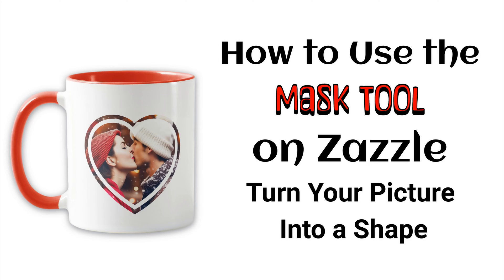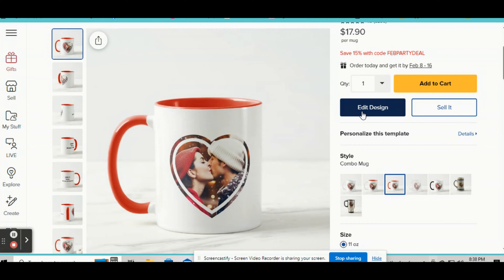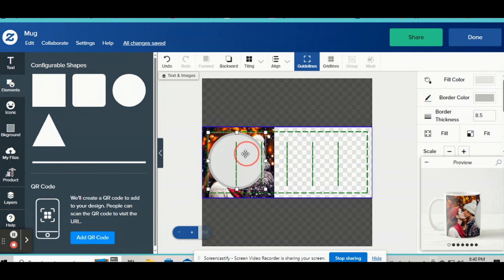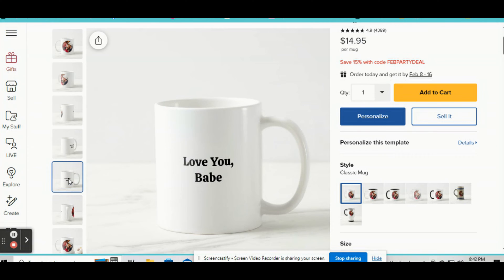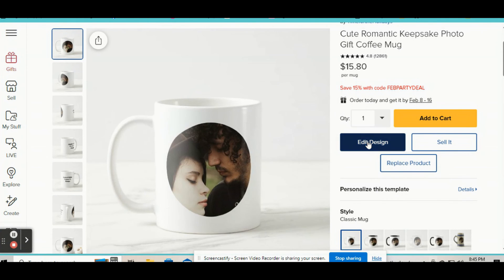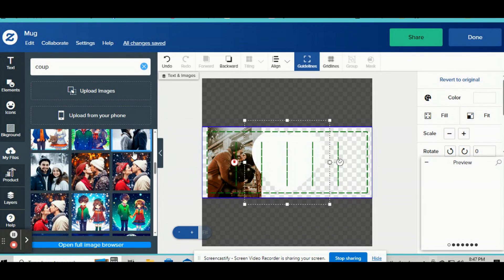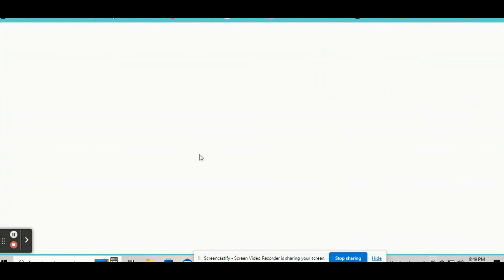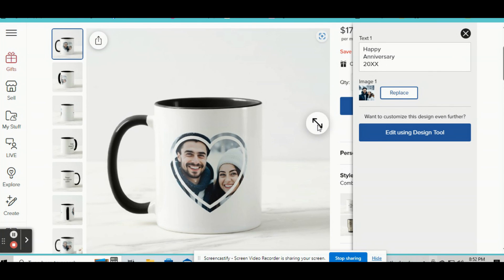How to Use the Masking Tool on Zazzle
Zazzle tutorial. In this video I show you how to use the masking tool to make a picture a shape that can be personalized on Zazzle.

Happy Zazzling!